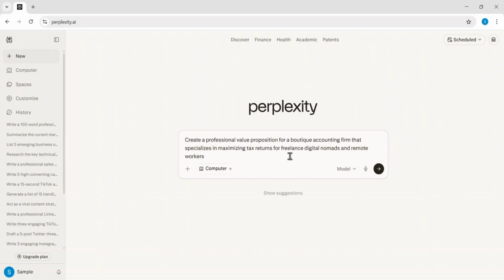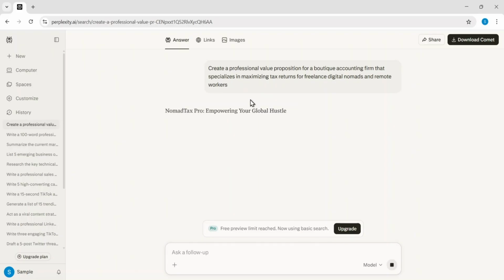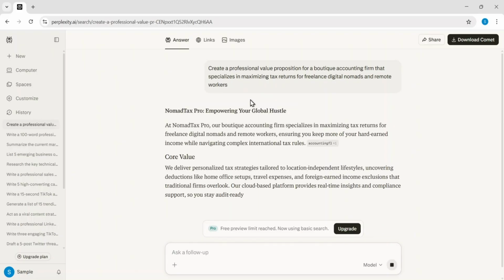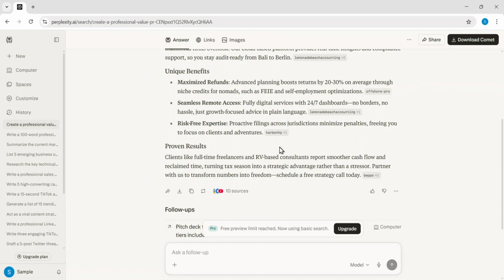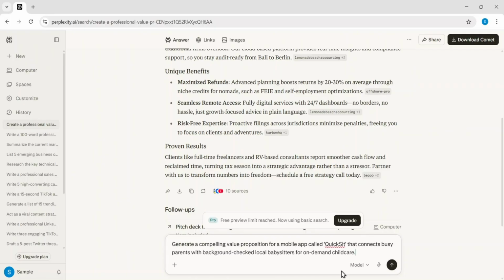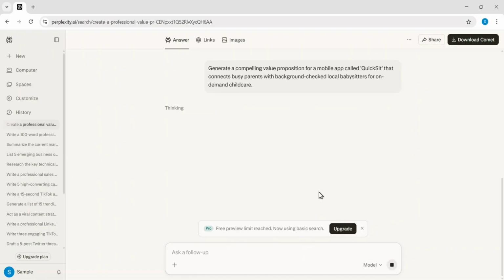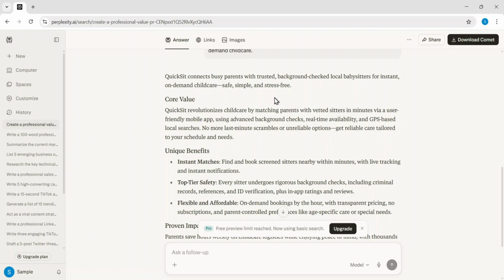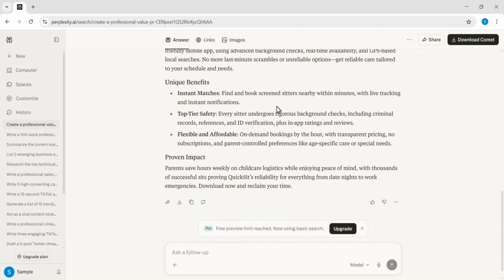How to use Perplexity AI to create a value proposition